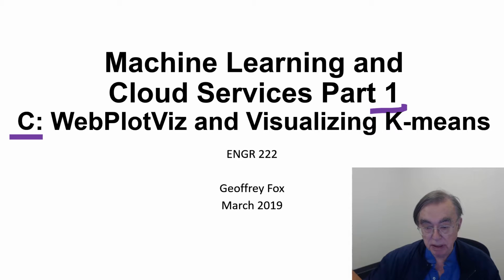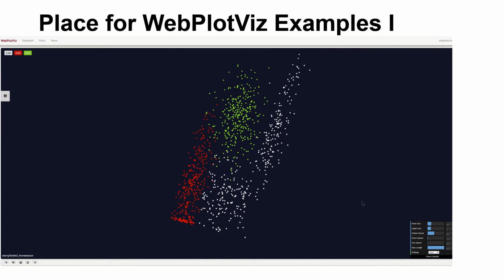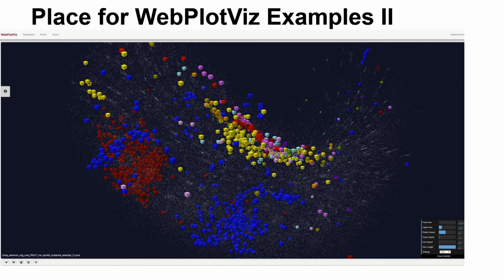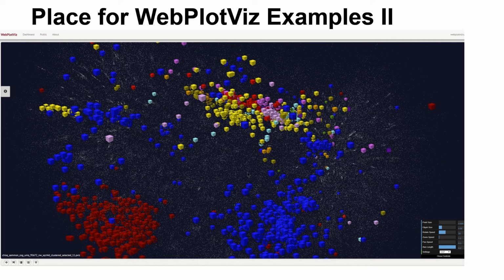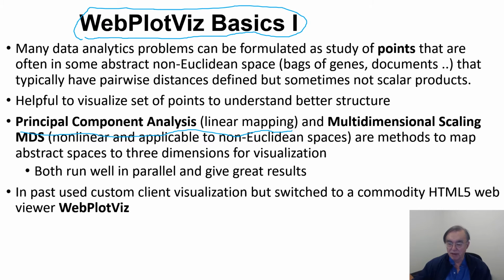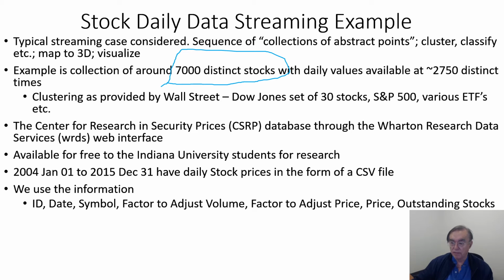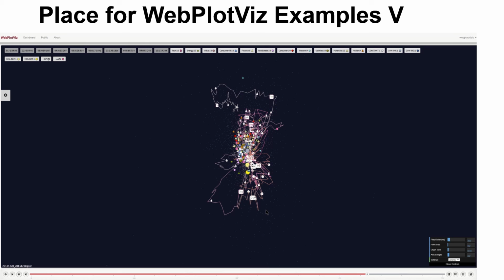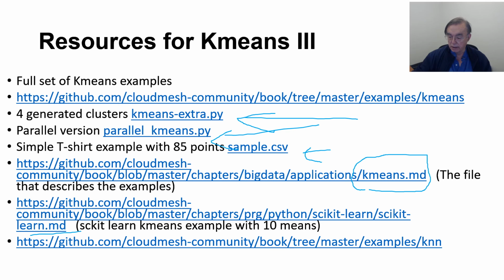Machine Learning for Cloud Services: Lesson 1C: WebPlotViz and Visualizing K-means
Lesson 1C: WebPlotViz and Visualizing K-means
Part of a series of lectures covering Machine Learning and Optimization at a high level for students using in class projects